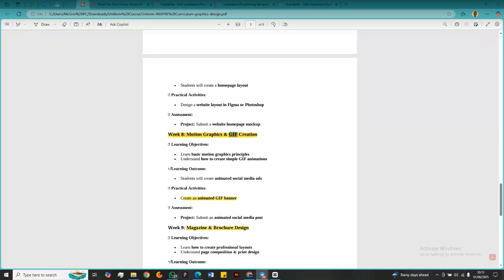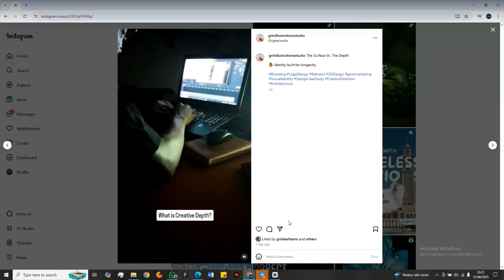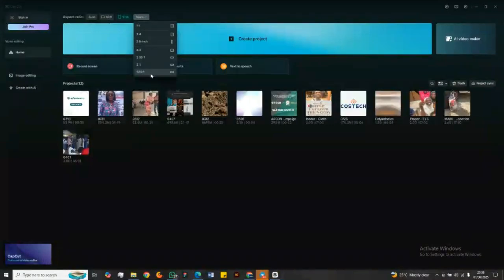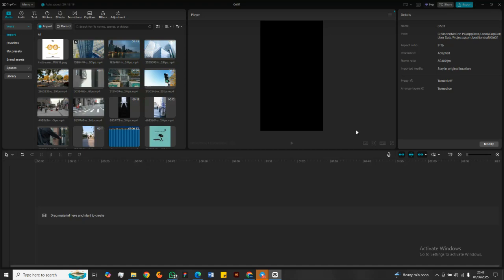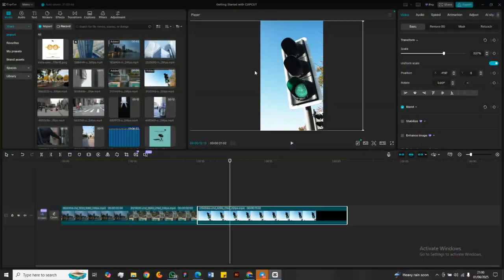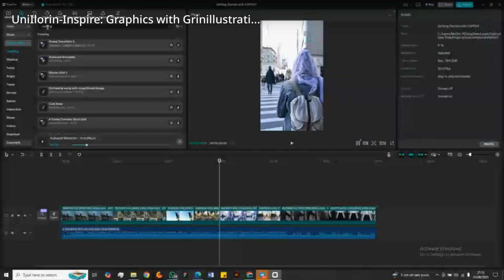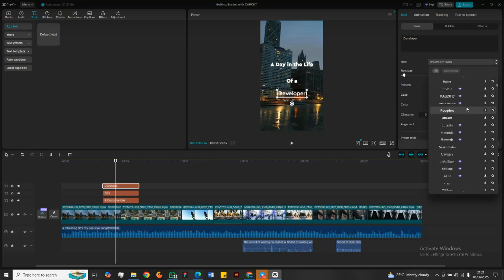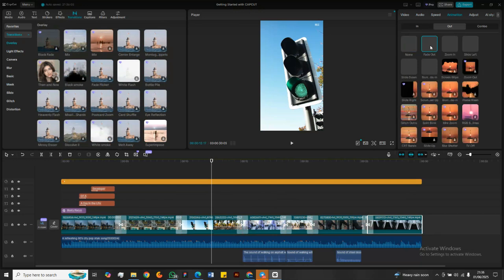Getting Started with Video Editing & VideoGraphy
What Is CapCut?
CapCut is a free video editing app that lets users quickly turn their smartphone videos into pro-quality content. Its user-friendly features include:

Cutting
Speed adjustments
Reversals
Music integration
Stickers
Text
And more
It suits all skill levels and is compatible with online, Windows, and mobile editing. What makes CapCut exceptional is its knack for enhancing videos not just for TikTok, Facebook, and Instagram but also for YouTube, ensuring a polished, professional result.

CapCut's templates simplify trendy content creation, boasting over 6.1 billion views under capcut on TikTok. These TikTok templates, featuring brand-friendly, uncopyrighted sound remixes, seamlessly integrate into TikTok. Notably, brands like Duolingo actively embrace CapCut trends, amplifying their content with popular sounds from these trends.